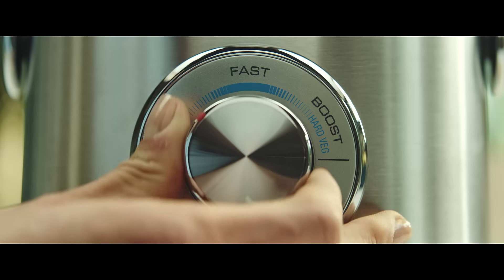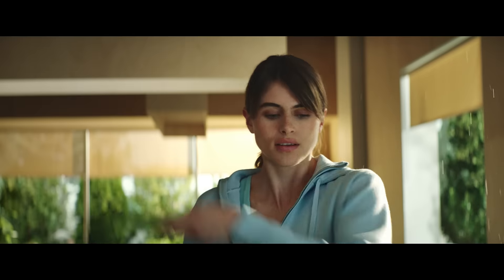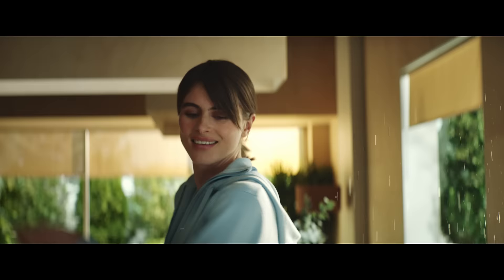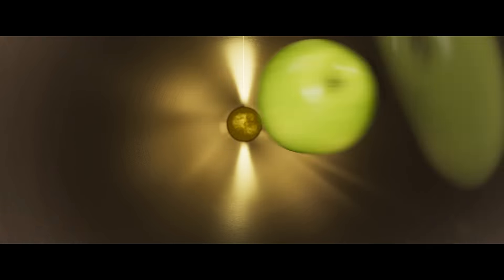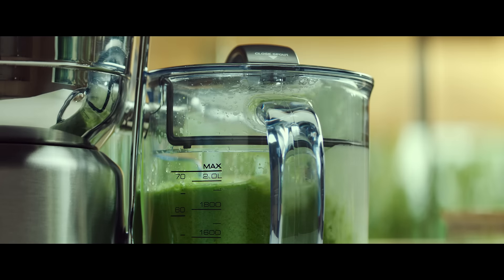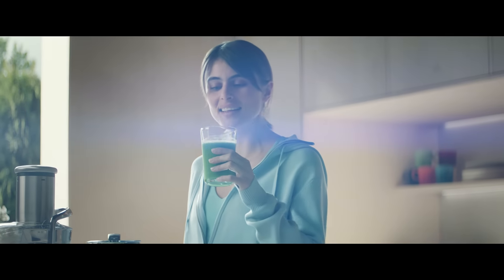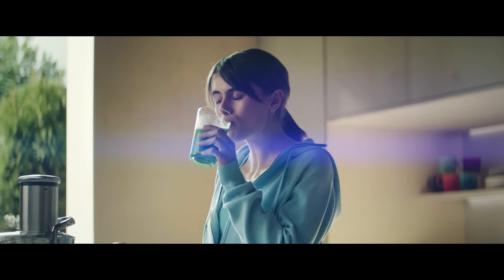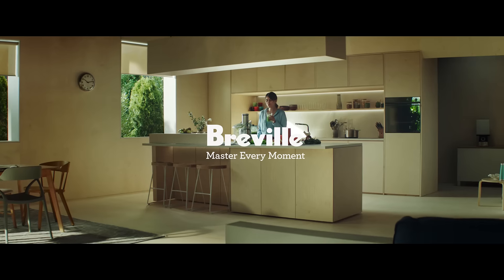Instant Mastery | You’re a turn away from making delicious, healthy juices | Breville NZ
Make fresh juice that is easy, fast and colourful with less prep and hassle.

You’re only a turn away from creating flavoursome juices at home with minimal effort. The Juice Fountain® Cold XL with its XL 2L jug and 88mm extra wide feed chute that eats unchopped fruits and vegetables whole, will enable you to juice more, store more and clean less.

The Juice Fountain® Cold XL features:
- Cold Spin Technology® which allows your juice to flow up and through the stainless-steel cutting disc surrounded by an Italian-made mesh filter to ensure an insignificant temperature increase
- A 88mm extra- wide chute feed, allowing you to juice whole fruits and vegetables without pre-cutting
- Noise reduction technology where the quiet setting reduces mechanical noise by 40%
- A fast setting that extracts up to 2L of delicious, nutrient rich juice up to 5x faster than a 'cold press'
- An XL juicing capacity, so you can juice and seal in an XL 2L jug for the whole family or store it in the refrigerator for up to 3 days